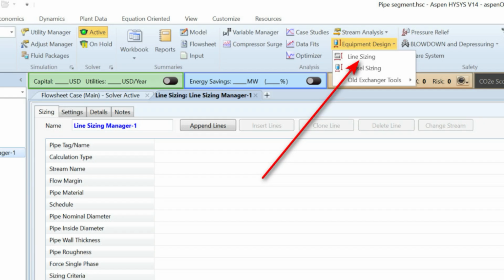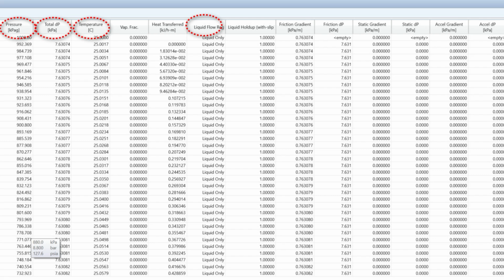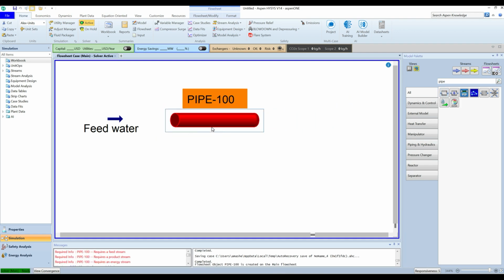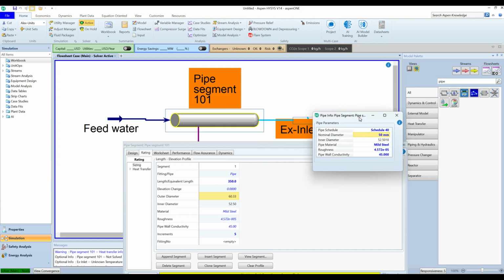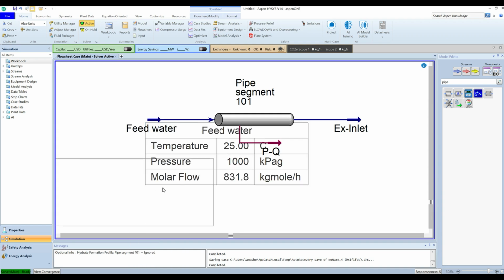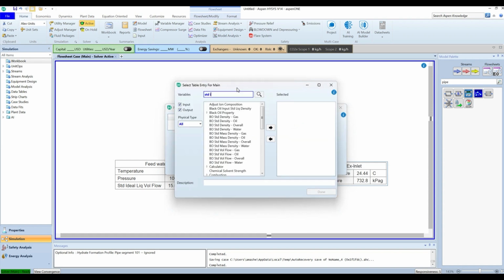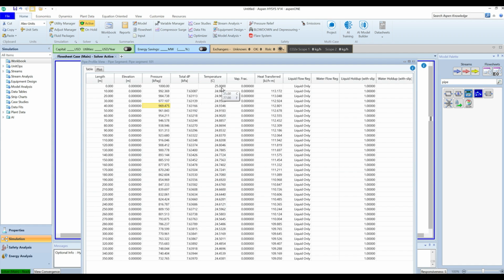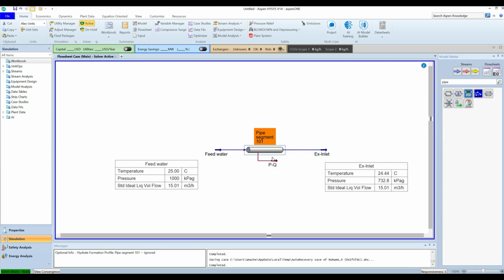HYSYS Pipeline Design & Sizing: How to Analyse Pressure & Flow Behaviour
HYSYS Pipe Segment Simulation | Pressure Drop, Flow Analysis, and Pipeline Design

This video covers the process of setting up a pipe segment simulation in HYSYS, defining pipeline parameters, and interpreting results. If you're working with HYSYS pipeline design, this tutorial will guide you through setting up a simulation, interpreting results, and optimising your system for real-world performance.

🔹 Topics Covered:
- Setting up a pipe segment simulation in HYSYS
- Defining pipeline parameters: pressure, flow rate, and temperature
- Understanding pressure drop calculations and flow behavior
- Reynolds number, velocity profile, and heat transfer effects
- Using HYSYS plots and tables for detailed analysis

By the end of this session, you’ll know how to evaluate a pipeline’s performance and make better design decisions using HYSYS process simulation software. In the next video, we'll introduce pipe fittings like valves and elbows to see their impact on pressure drop.